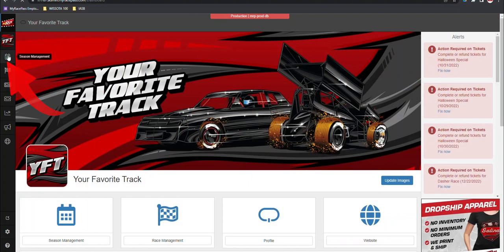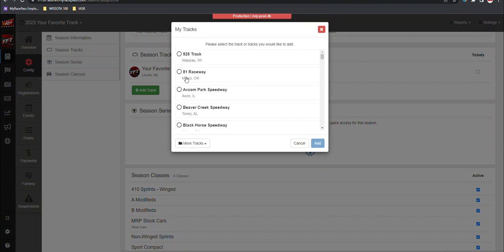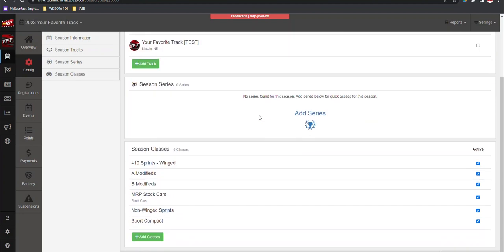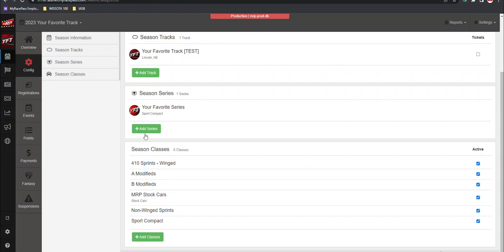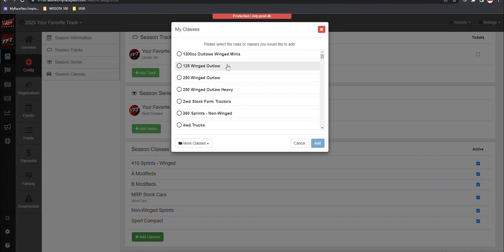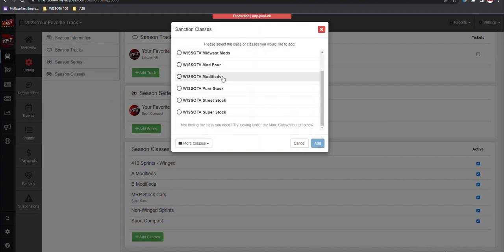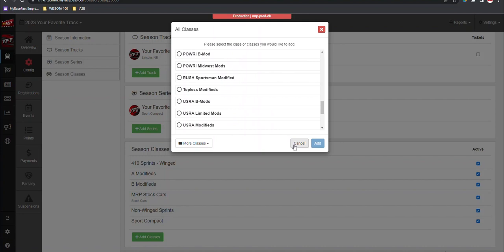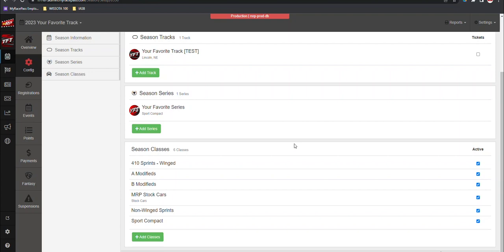Working in Season Management: Config Tab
The purpose of this article is to outline the process of configuring a new season.